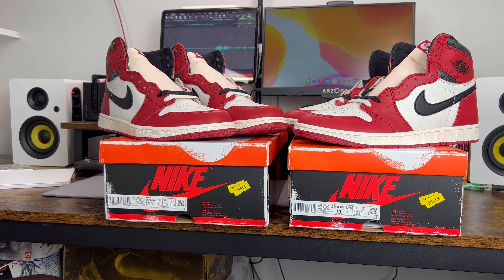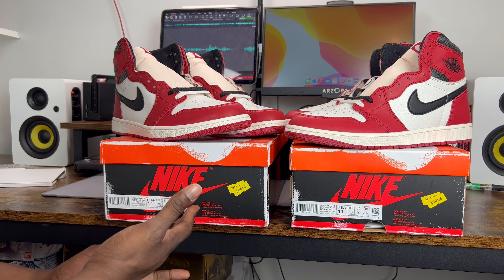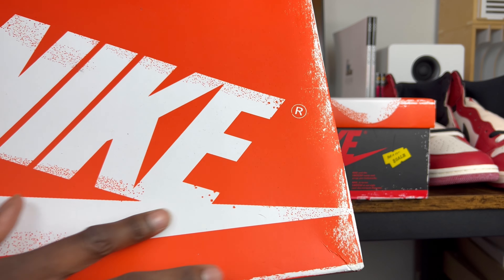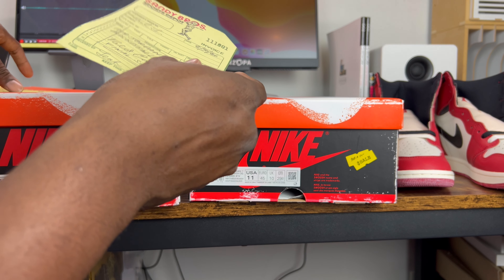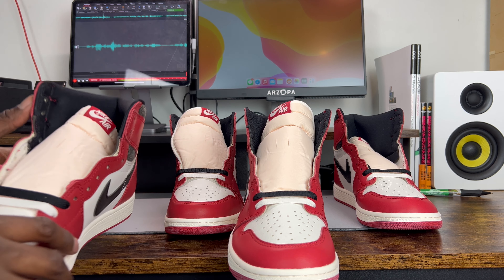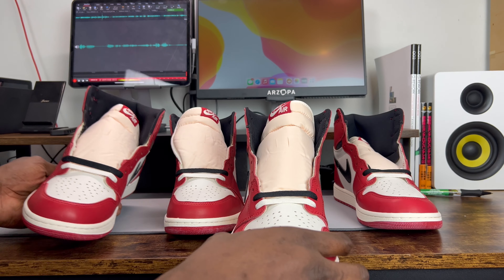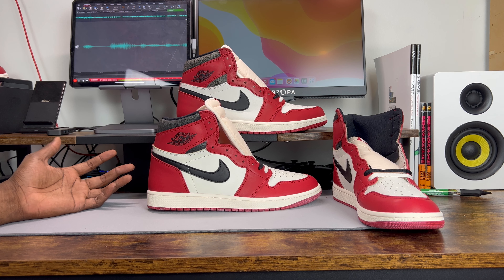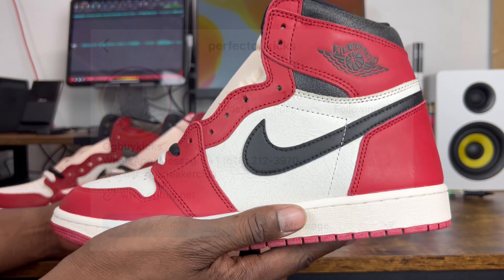ULTIMATE LEGIT CHECK GUIDE | JORDAN 1 CHICAGO LOST AND FOUND | ONE FLAW KEPT THEM FROM BEING 1:1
@perfectogkicks on IG for more detailed photos of reference pairs